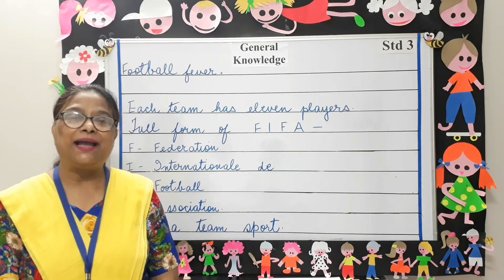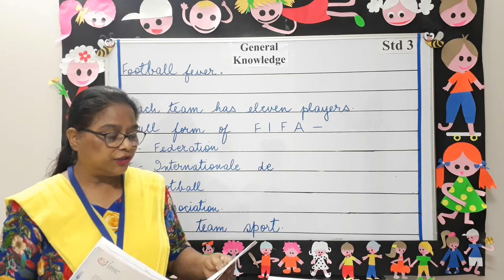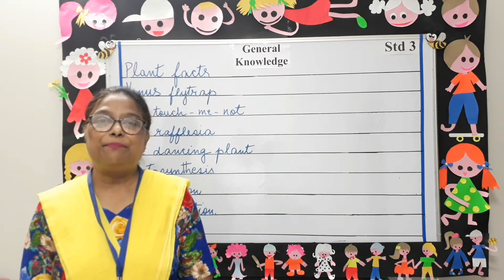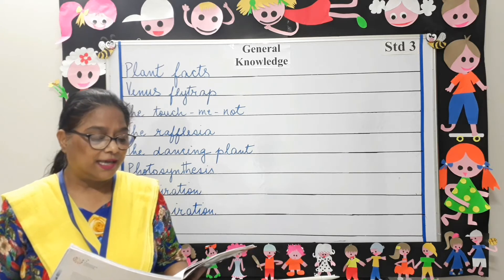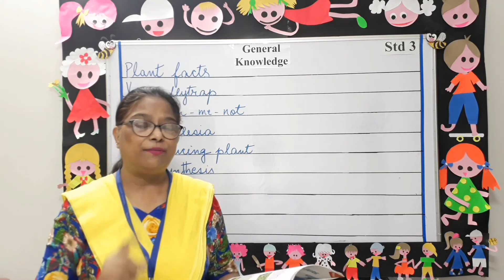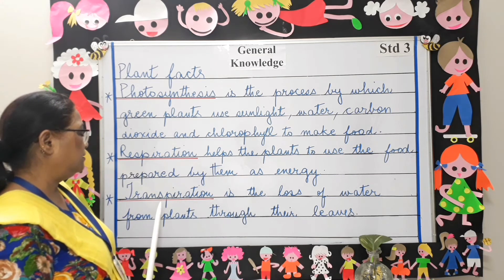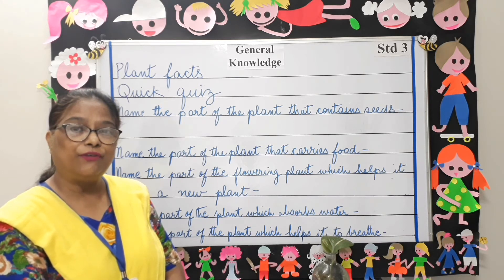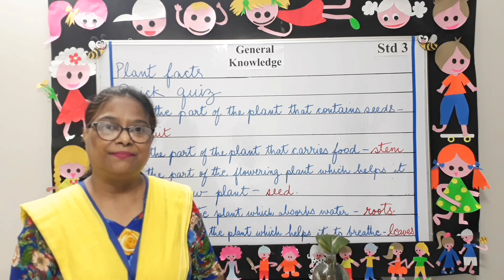STD-3 (2021-2022)General Knowledge Explanation of the topics Pages16 to 19 Football Fever and Plant